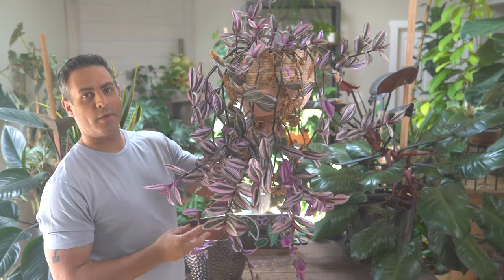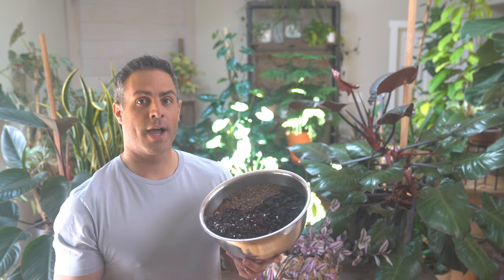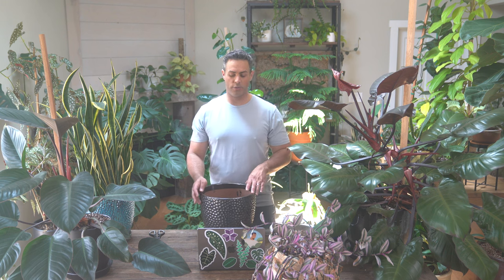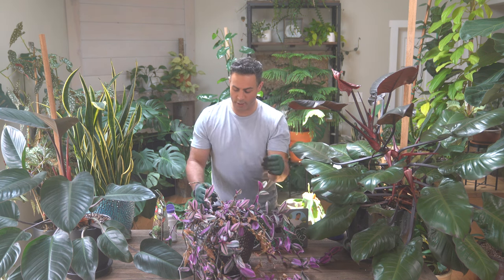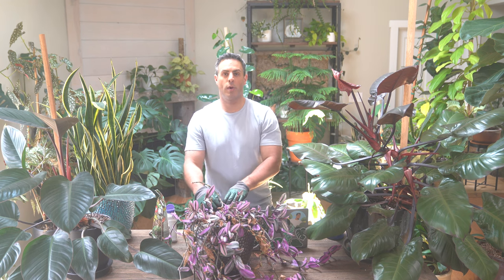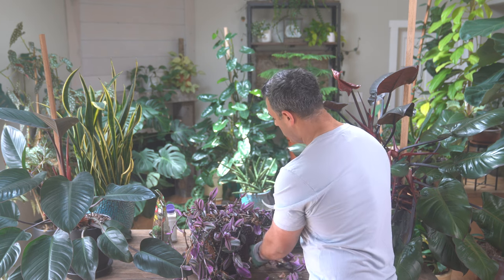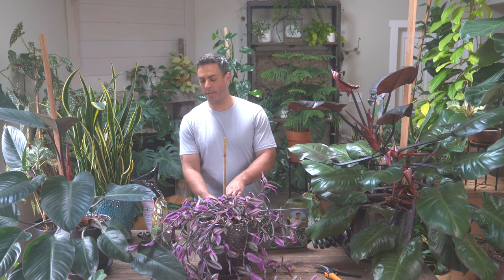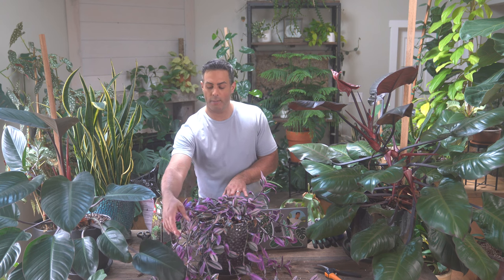5 Things You Ought To Know About Your Tradescantia Nanouk Care, Repot + More! 4K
In this video, Tyler shares everything you need to know to care for your tradescantia nanouk throughout the entire year.